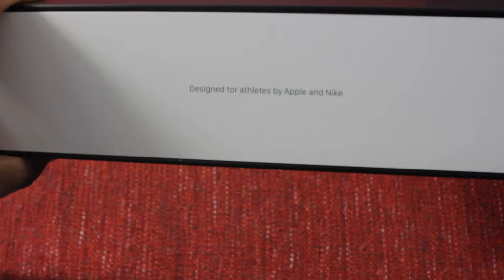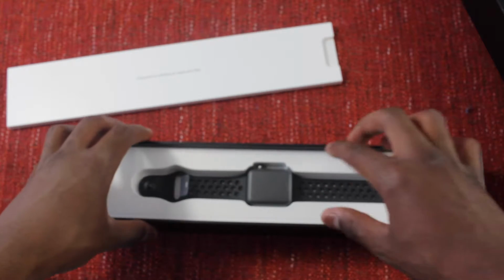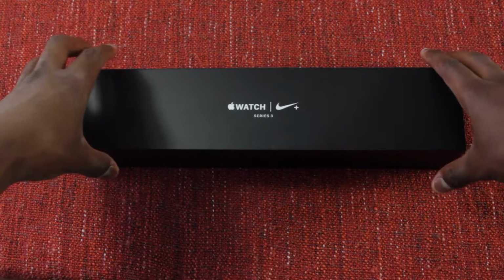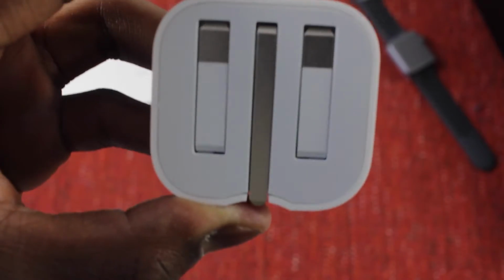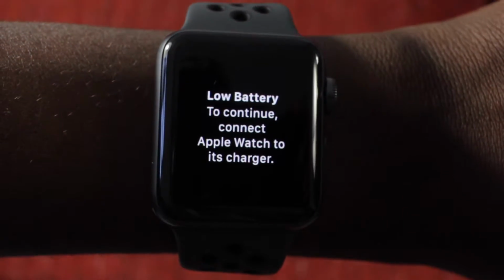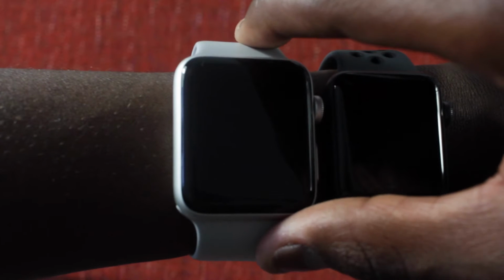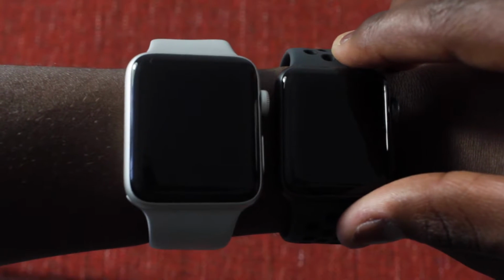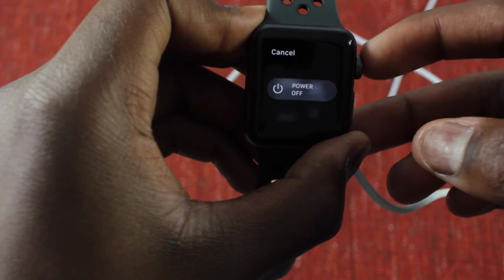Apple Watch Series 3 Unboxing.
Apple Watch Series 3 Unboxing. This is an unboxing of the Apple series 3 watch. The Apple watch since it's release had already sold more than other smartwatches combines. Watch this unboxing and review to get your first impressions on the Apple Watch Series 3.